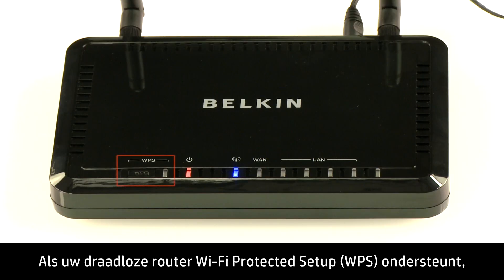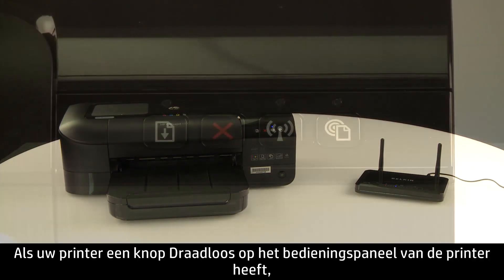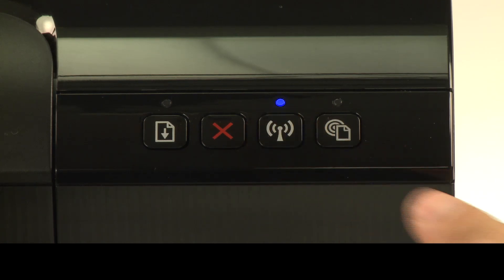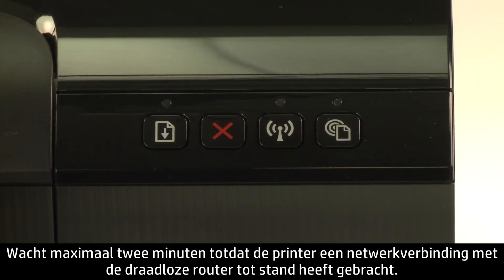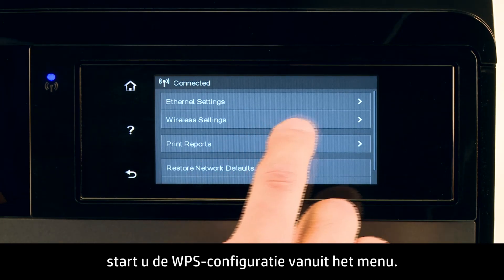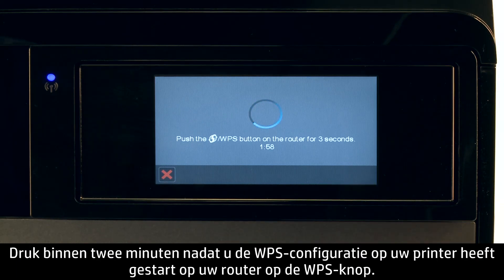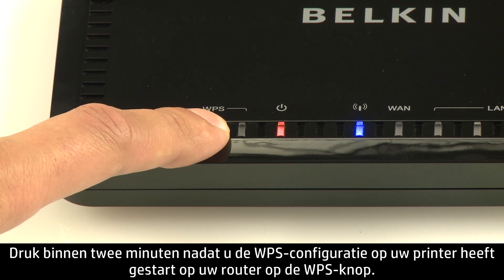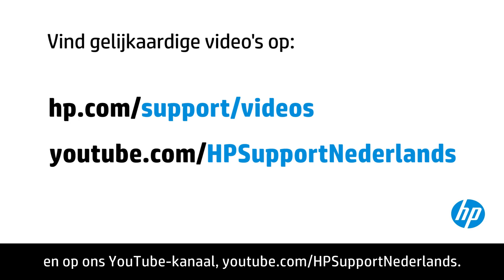Uw printer instellen om een Wi-Fi Protected (WPS) netwerk te gebruiken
Ontdek hoe u een printer kunt instellen om een Wi-Fi Protected (WPS) netwerk te gebruiken.
Meer hulpopties voor uw printer zijn beschikbaar op hp.com/support.